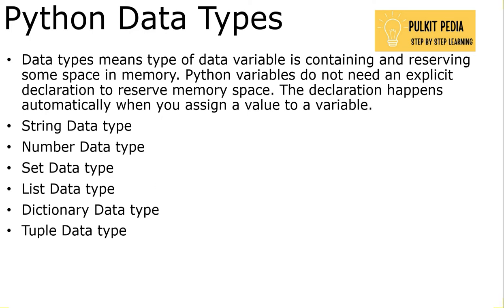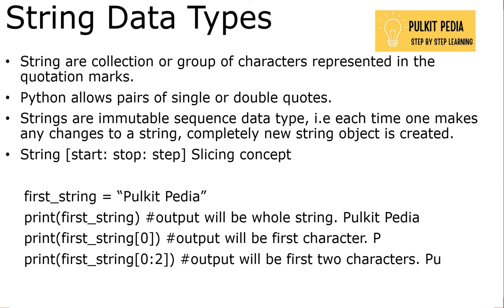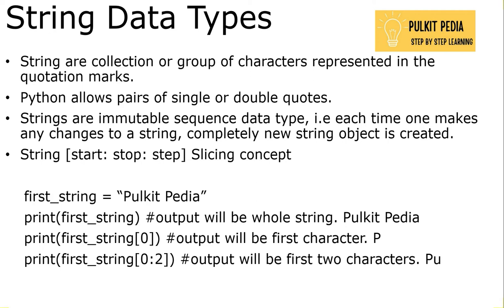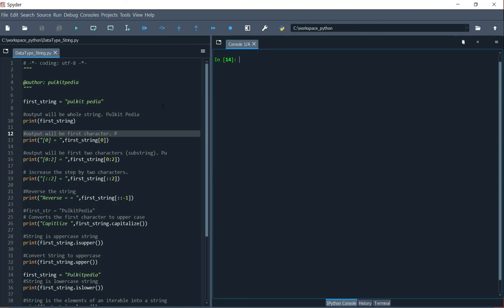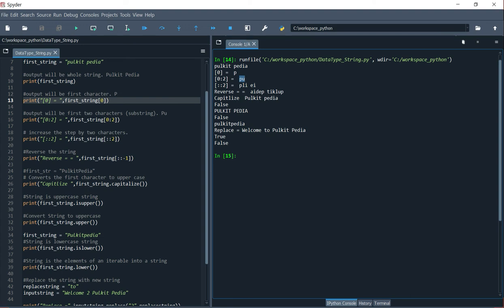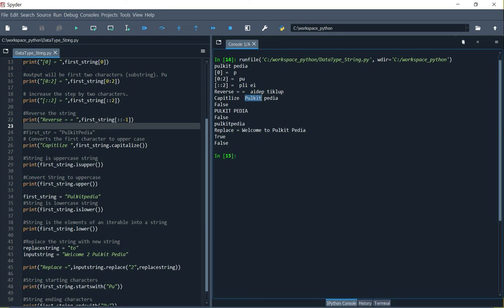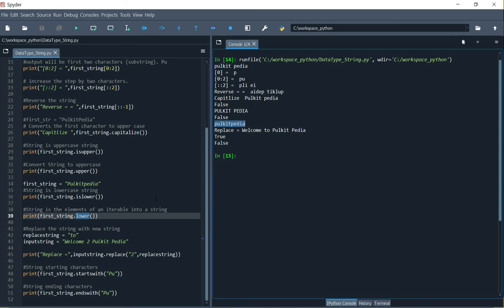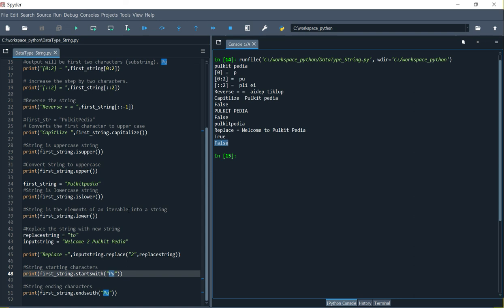Python Data Type (String and String functions). Pulkit Pedia!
In this video we will discussing about python data types, string data types and string operation/functions.